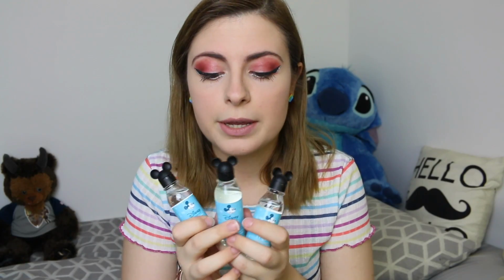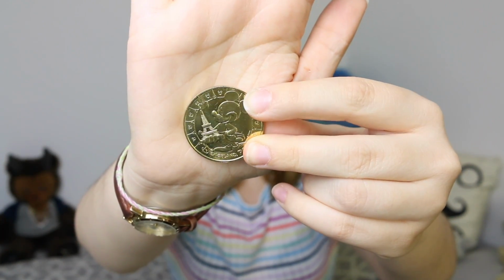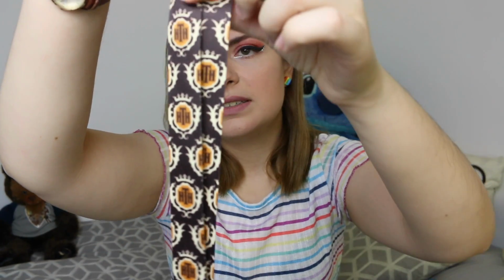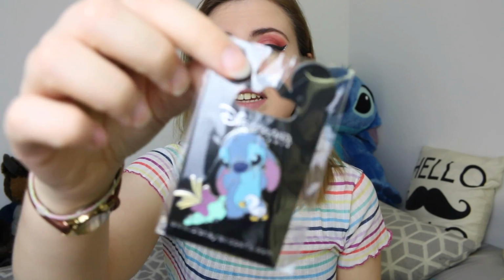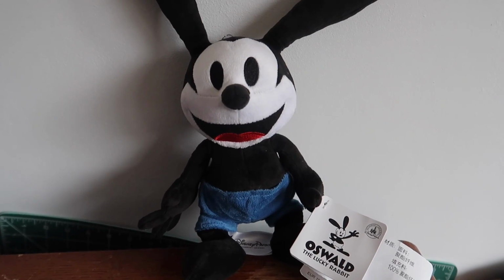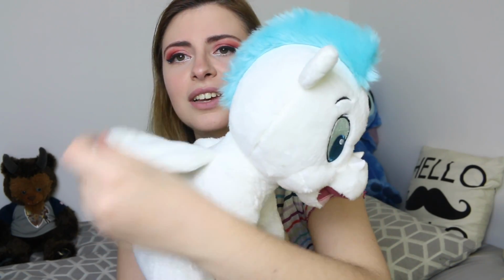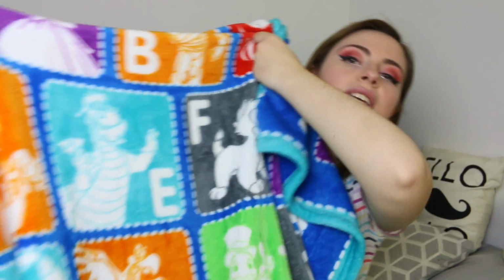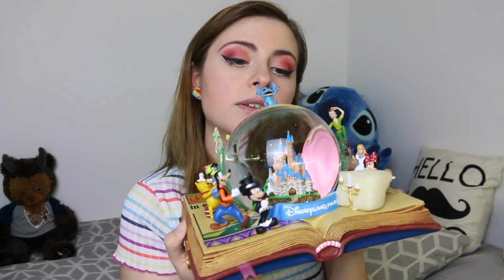Disneyland Paris Haul | May 2018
Maybe she spent too much but she has no regrets!

Main Camera - Canon 70d (18-55mm Lense)
Vlogging Camera - Canon G7xii
Microphone - Zoom H1